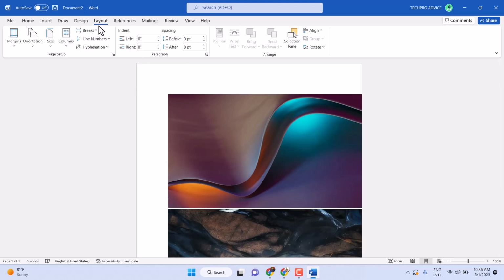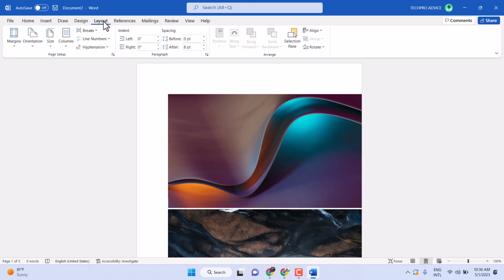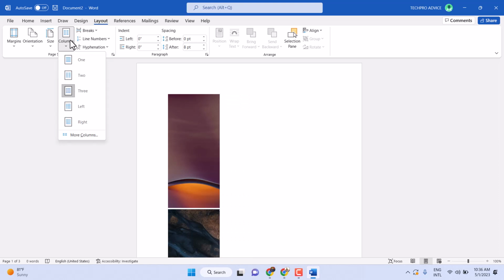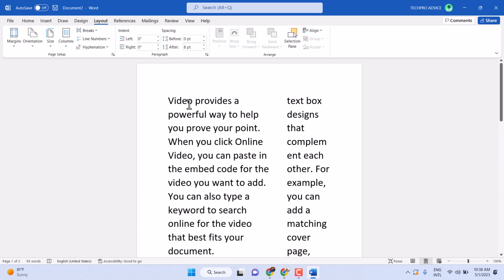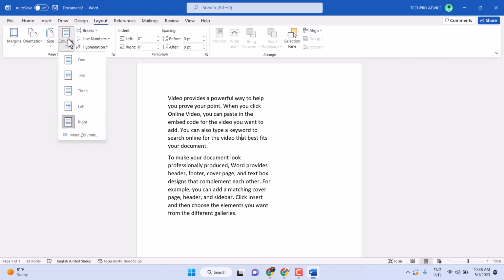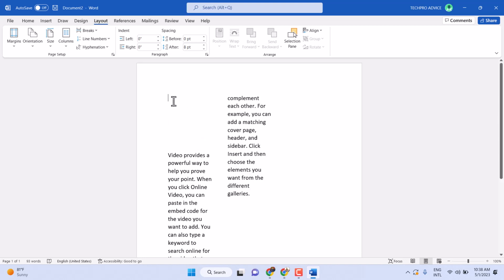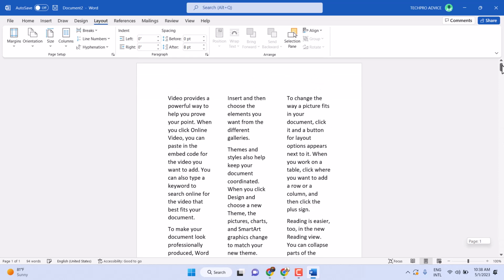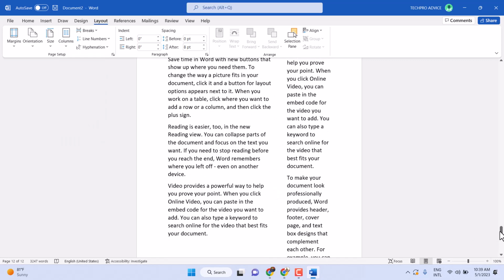How To Create Columns In Microsoft Word